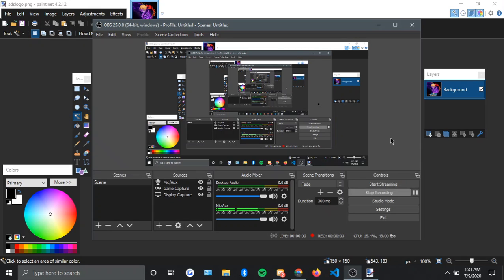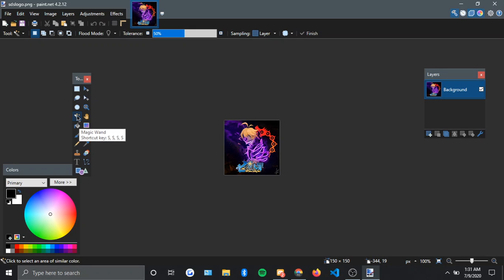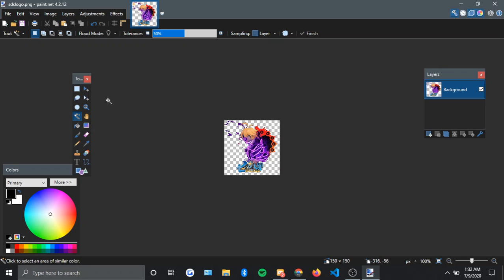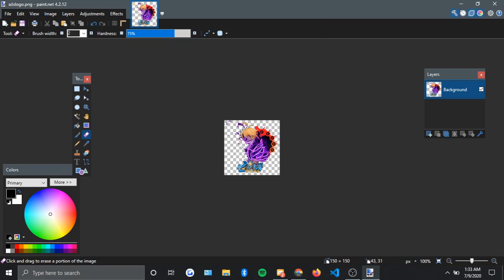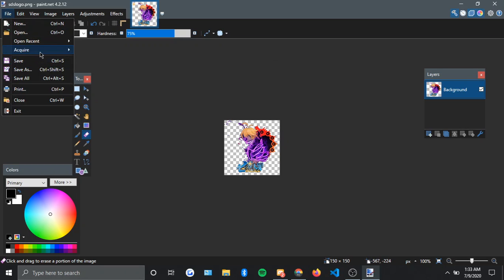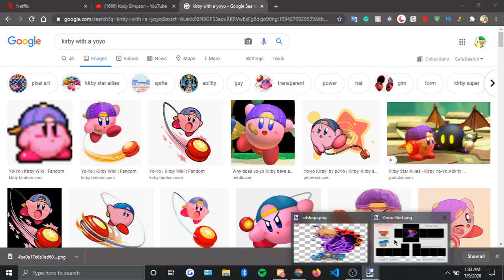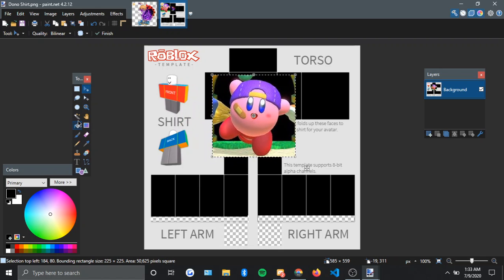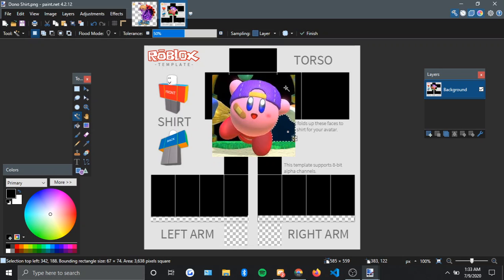How to Change the Background of An Image to Transparent